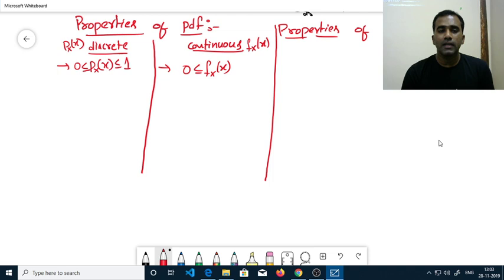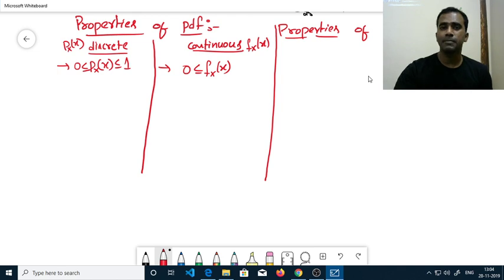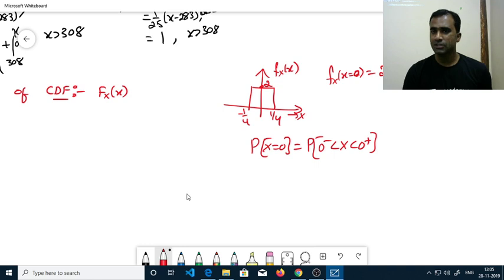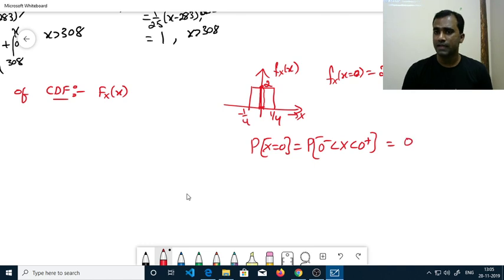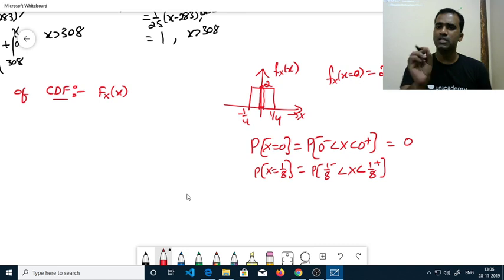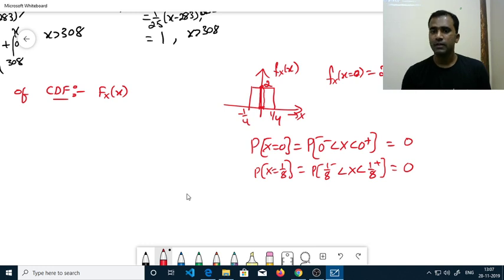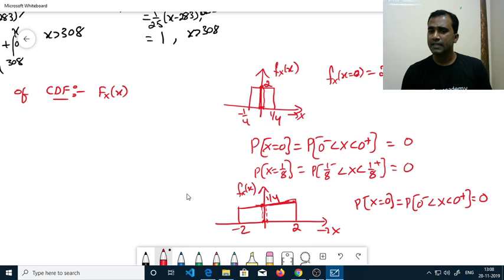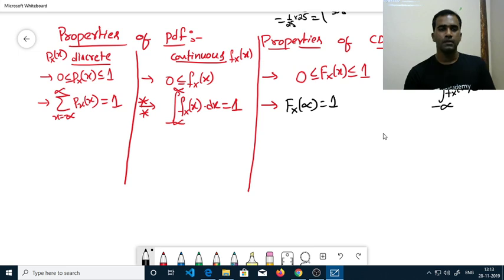Random Variables Part 2 | Unacademy Live - GATE | CS & IT | Dinesh Gutha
In this session, Educator Dinesh Gutha will discuss the Expectations, Moments, and Averages of a Random Variable.

Unacademy Plus Subscription Benefits:
1. Learn from your favorite teacher
2. Dedicated DOUBT sessions
3. One Subscription, Unlimited Access
4. Real-time interaction with Teachers
5. You can ask doubts in the live class
6. Download the videos & watch offline